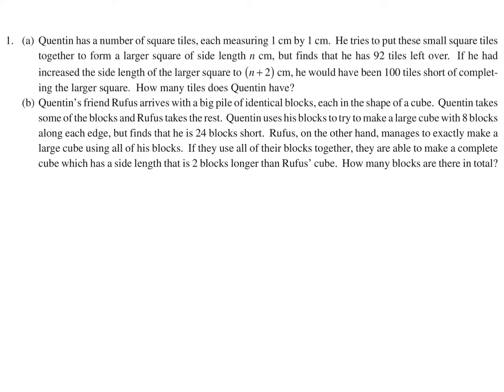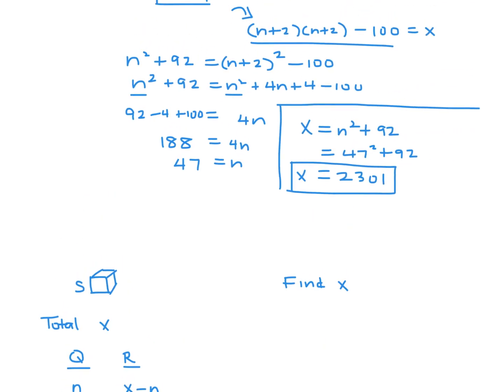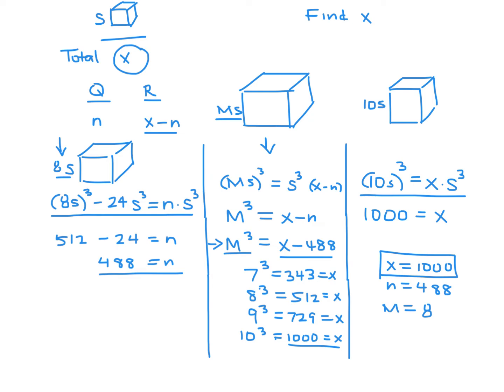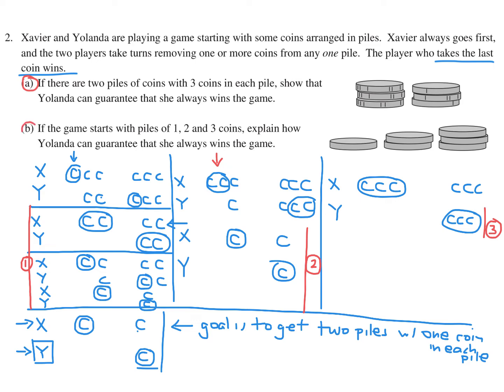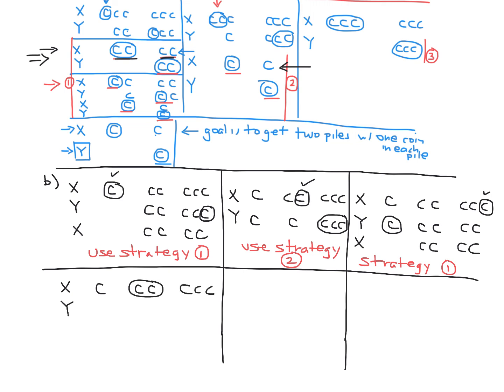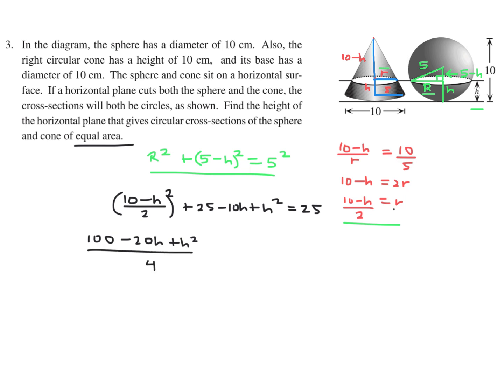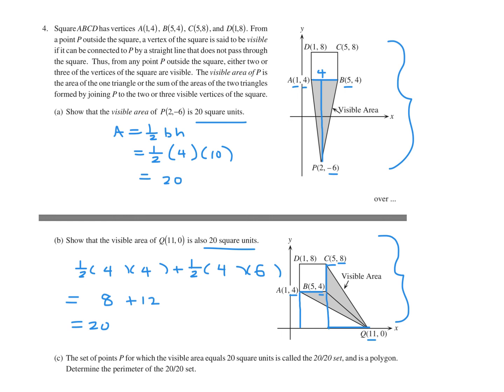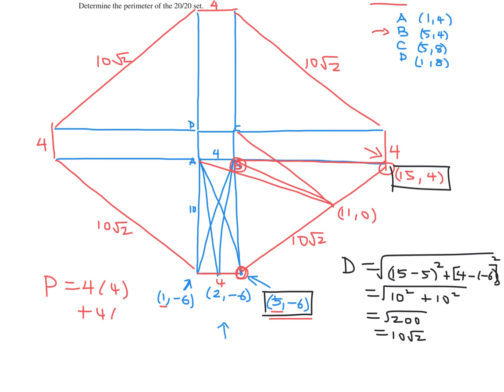2003, Grade 11, Hypatia Math Contest